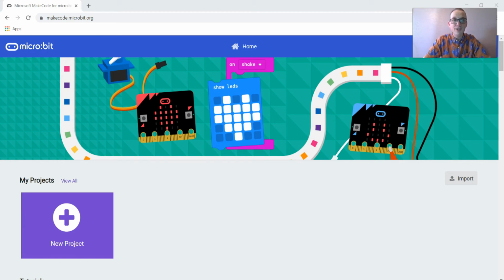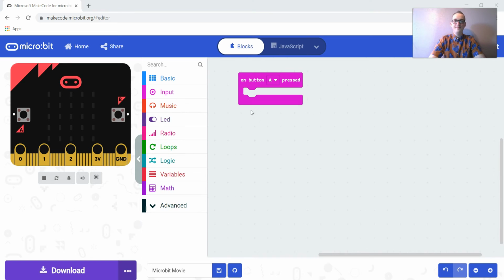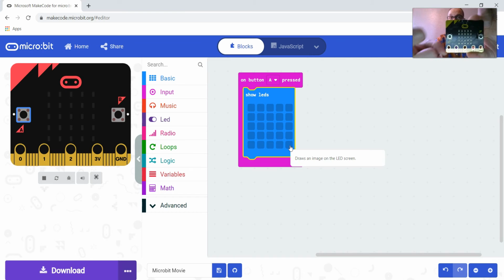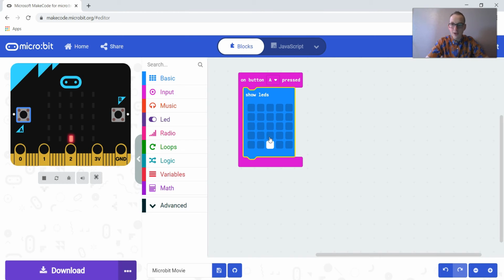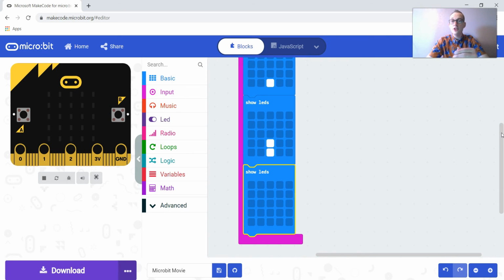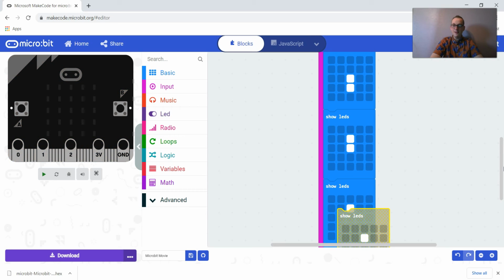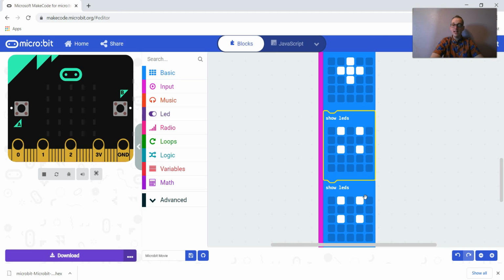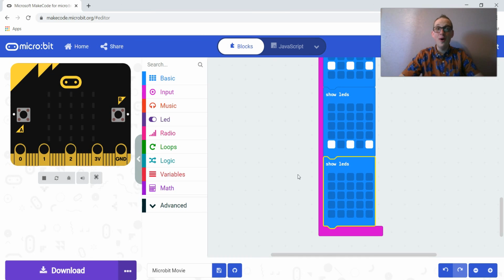Micro:bit Display 3 - LED Movie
This is the third video in a series of instructional micro:bit activities for elementary students. Have fun!